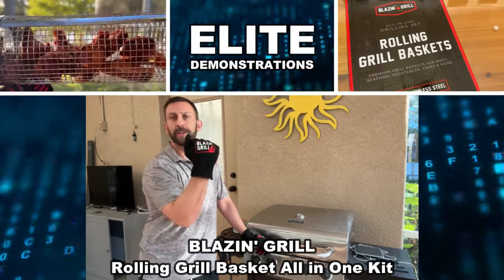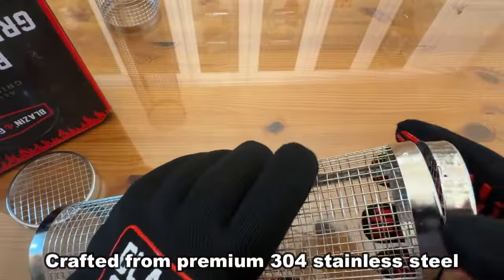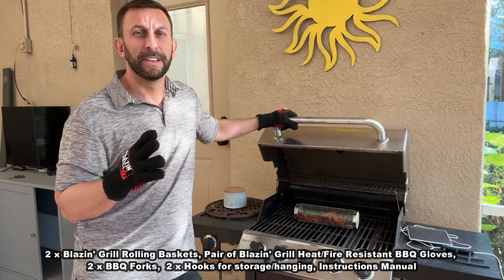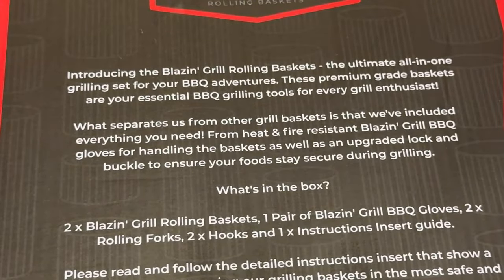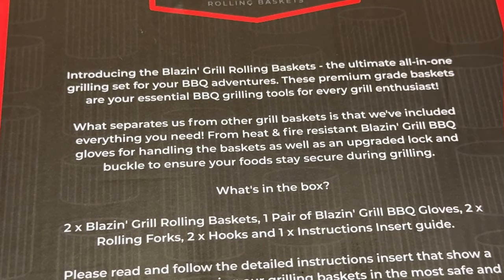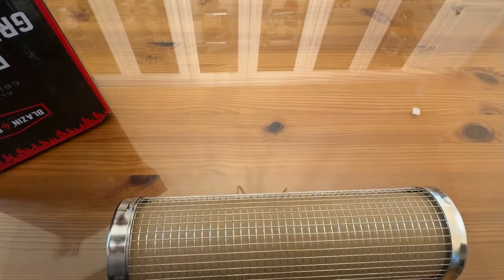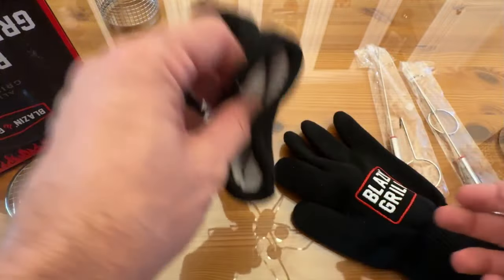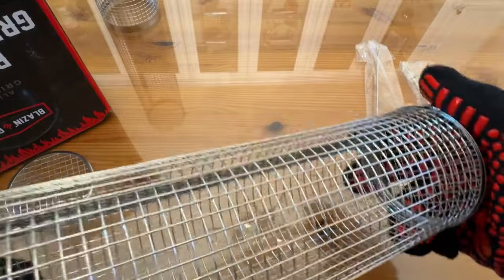BLAZIN' GRILL Rolling Grill Basket All in One Kit